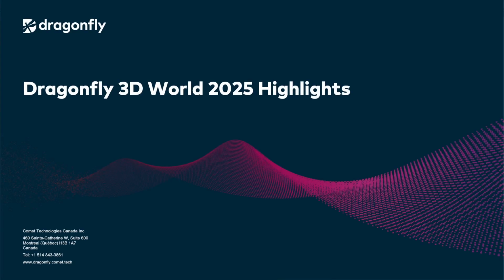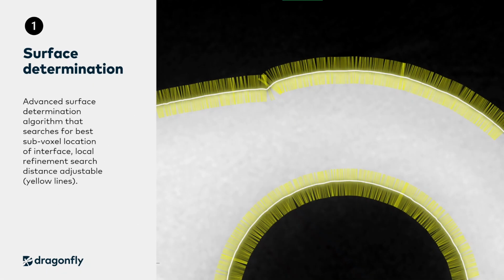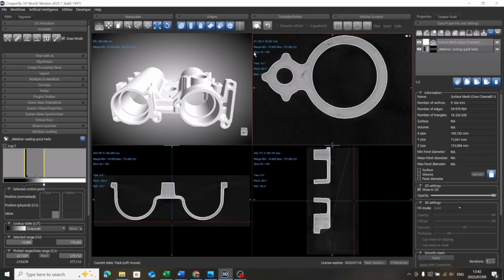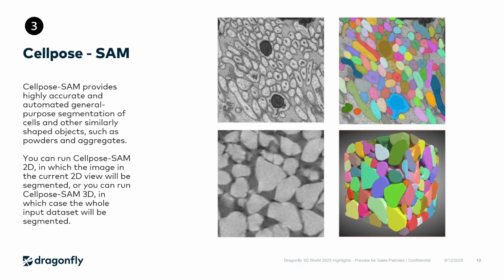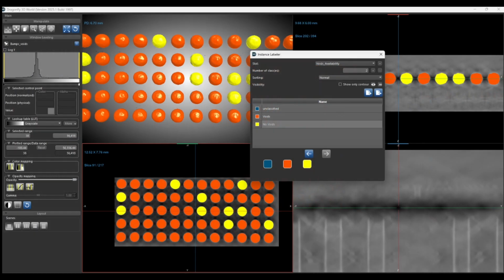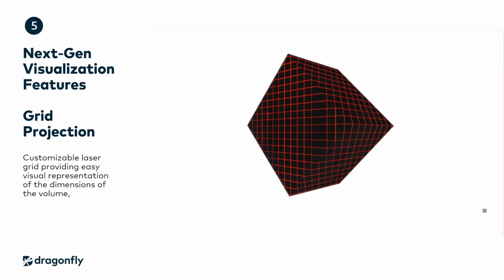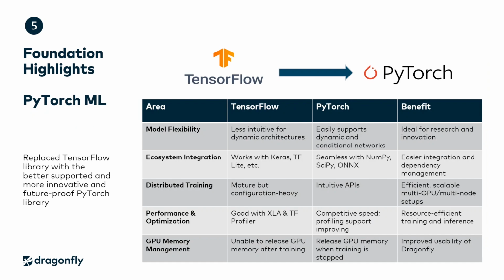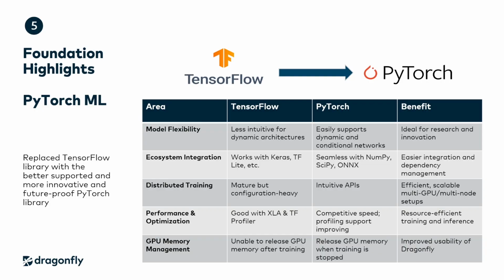Dragonfly 3D World 2025 Keynote | What’s New in Advanced CT Image Analysis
In this 11-minute keynote, we walk through the most important new features in Dragonfly 3D World 2025, designed to boost your productivity, precision, and performance in CT image analysis.

🔑 Key Highlights:

Surface Determination with Subvoxel Accuracy – cleaner meshes and more precise measurements.

Segment Anything Model (SAM) – one-click segmentation for faster annotation.

Cellpose-SAM – automated segmentation of cells, powders, and aggregates.

Classification Models – efficient training and labeling for recurring structures.

Next-Generation Visualization Tools – Effect Splitter, Grid Projection, Picture-in-Picture, Volume Sculptor.

GPU Acceleration – up to 100× faster performance for filters and denoising.

Migration to PyTorch – cutting-edge deep learning integration.

Explore all features, watch short feature videos, and download the release notes on our What’s New